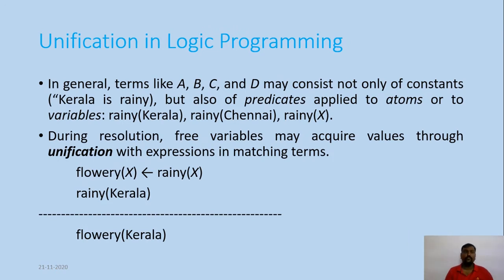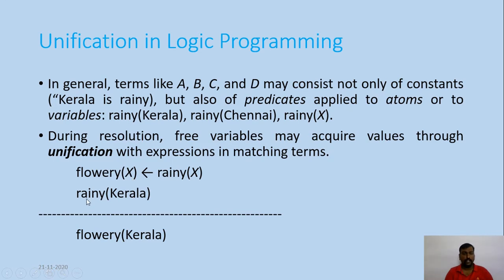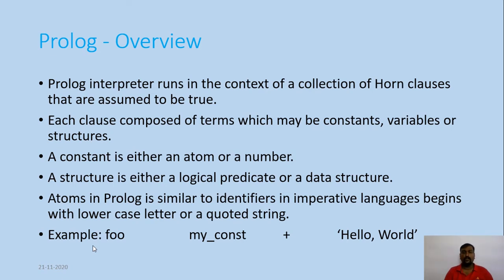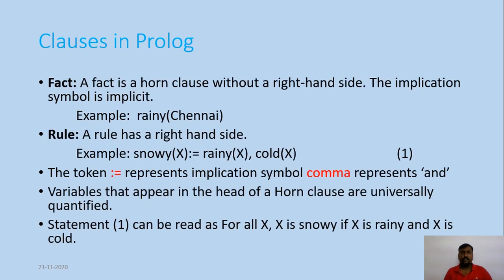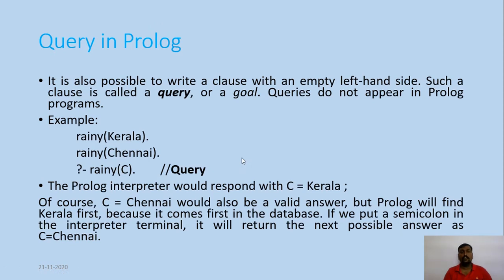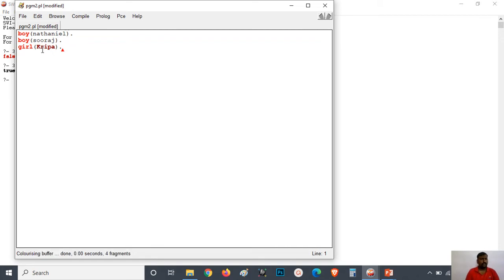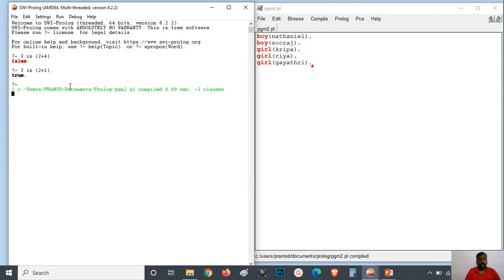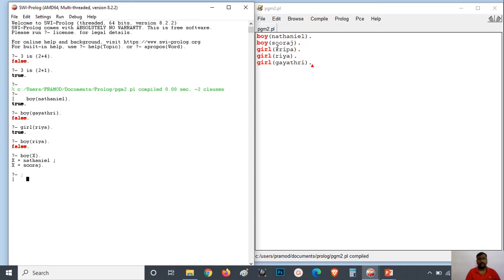PROGRAMMING PARADIGMS | LOGIC PROGRAMMING 1 | PART 21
This lecture series is mainly meant for B.Tech S7 Computer Science and Engineering branch of KTU. This is syllabus oriented;not content oriented.